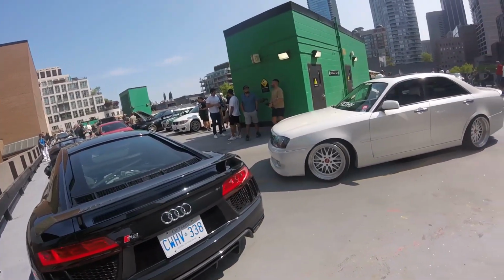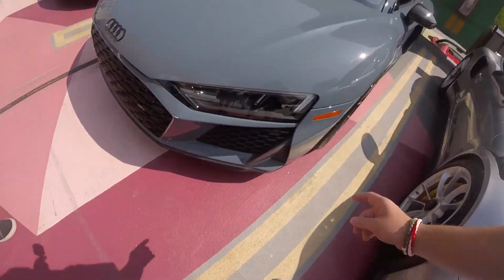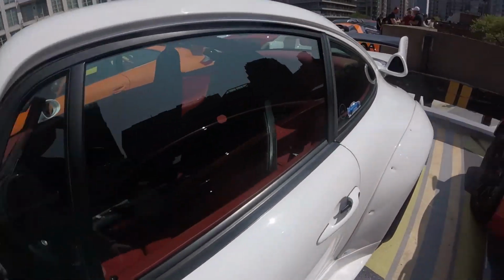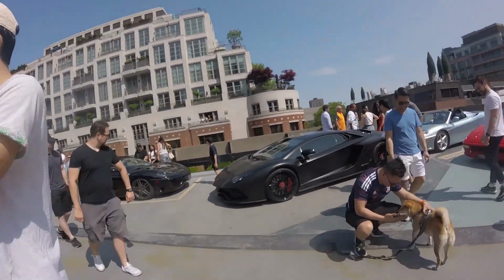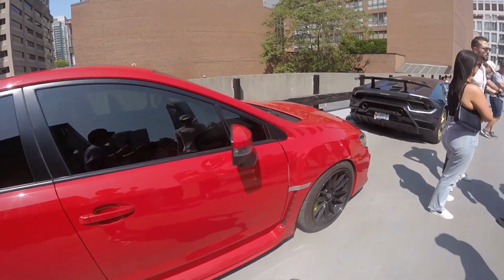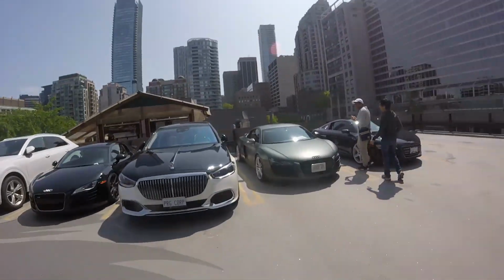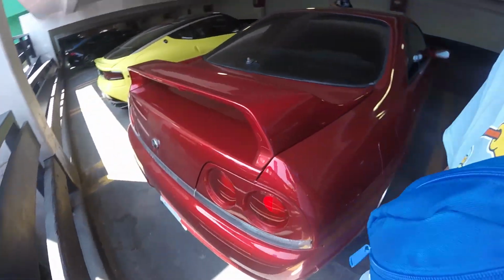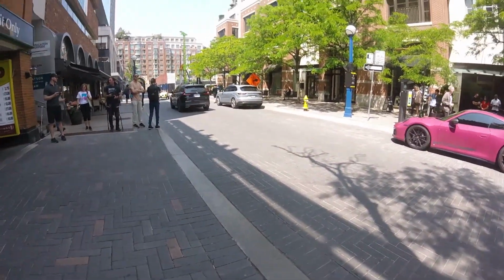Carrera GT Pulls Up Last Minute & Steals The Show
First official Car's & Coffee of the year in downtown Toronto.

Hope you enjoyed this video if you did don't forget to

Wildwill's Channel: @WildWill